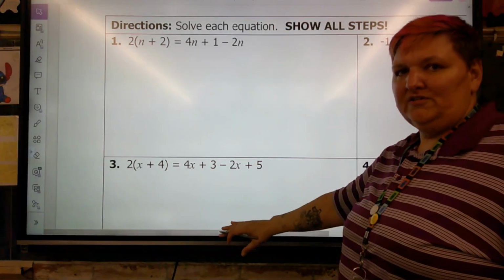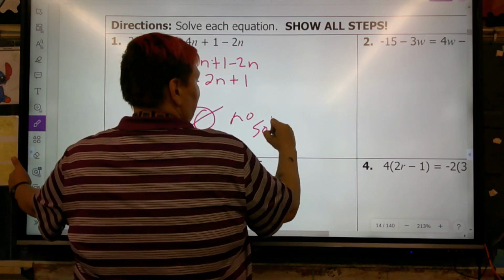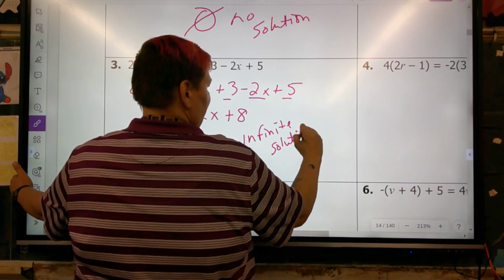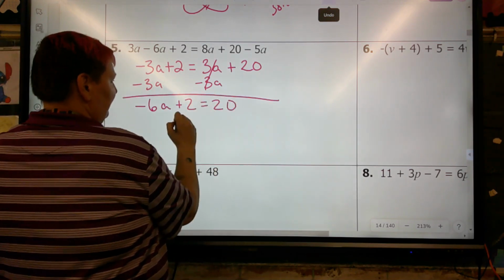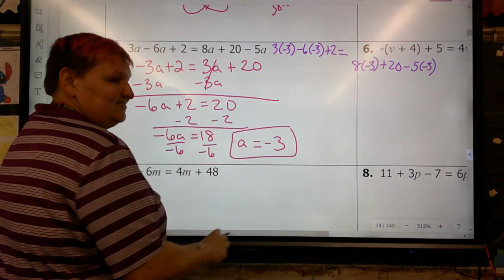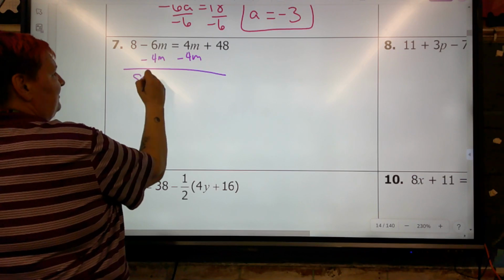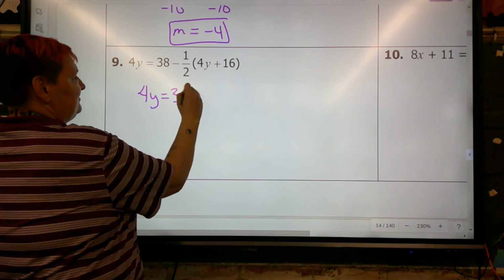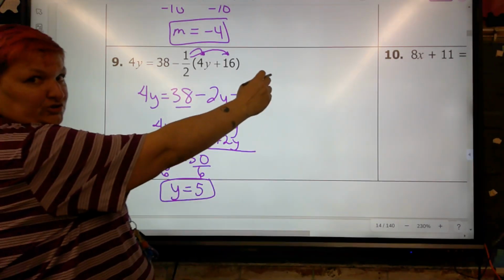Unit 2.3 Practice Sheet - Infinite and No Solution